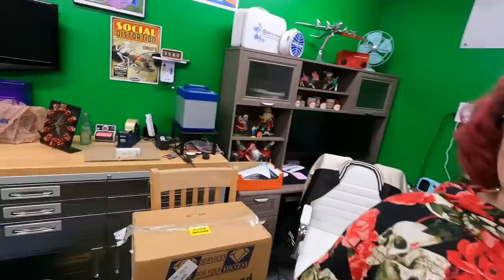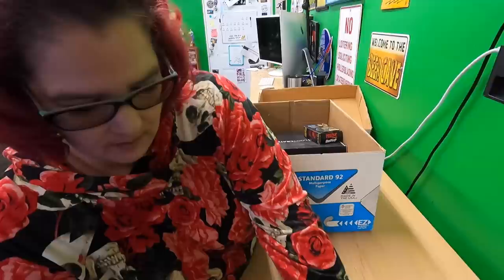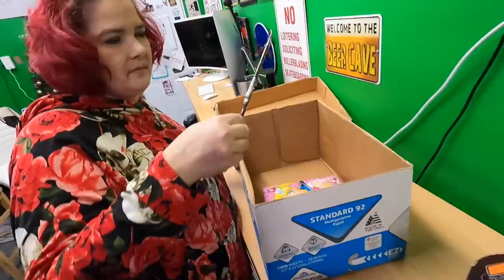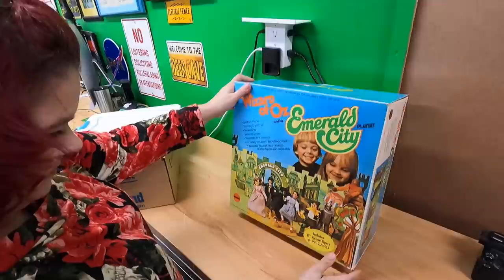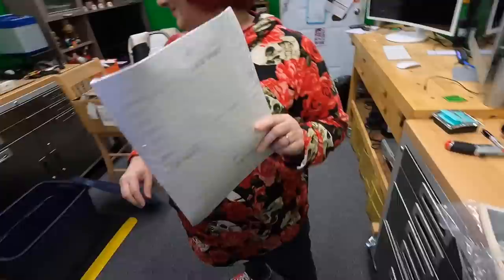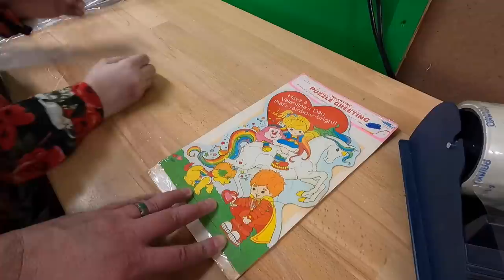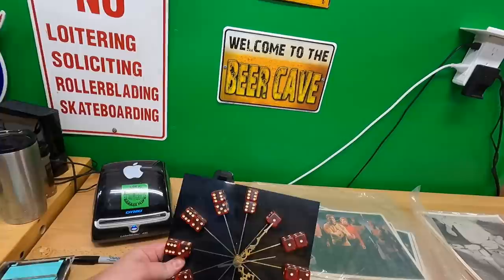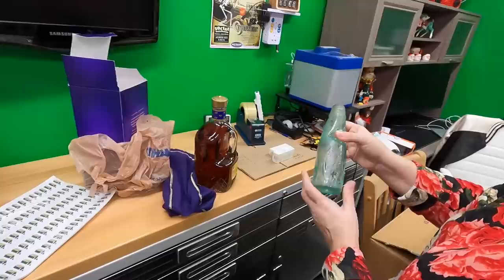Would you rather DO THIS or work at a REAL JOB?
Our eBay Store:
Box Resizer (Fulfilled by Candice):
Guys Without Jobs YouTube Channel.

LED Shop Lights:

18" Neewer Ring Light w/ stand:

Photo shooting table:

Dymo 4XL Thermal Label Printer:

Yeti Microphone:

Blower fan (above a/c unit in vids):

Electric socket shelf outlets: